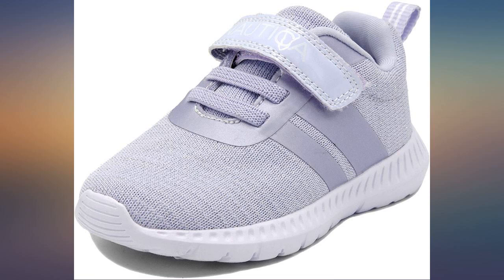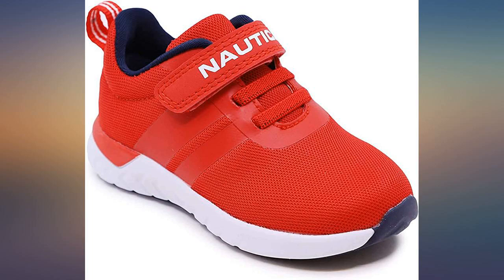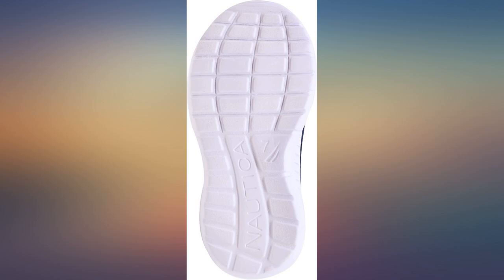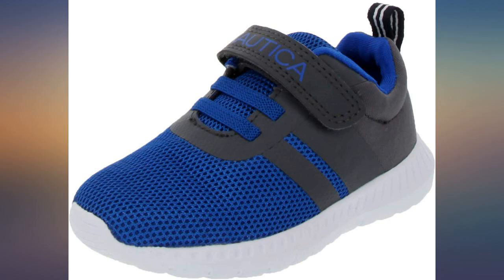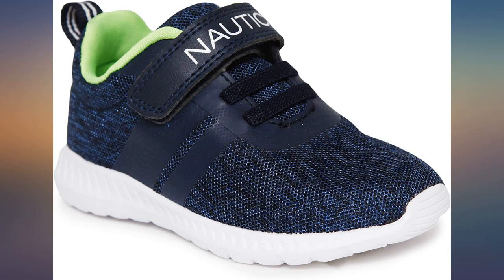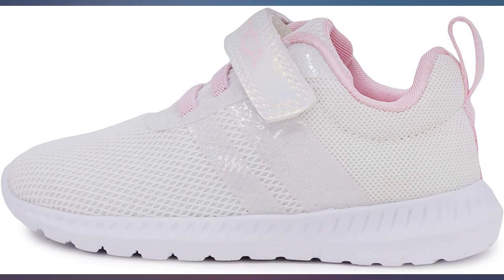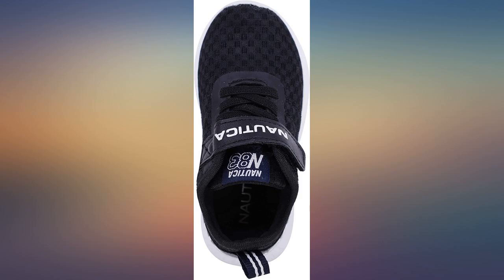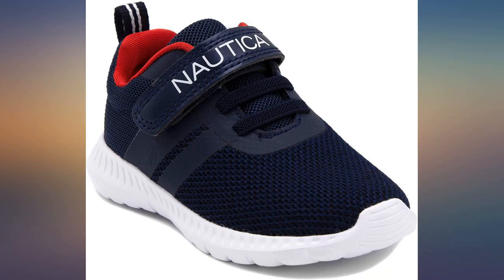Nautica Kids Fashion Sneaker Athletic Running Shoe with One Strap|Boys-Girls| review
Main Features:
White Rubber sole. High Quality,Non-Slip And Wear-Resistant Sole, Make The Shoes More Beautiful And Durable.. Sole / Padding: Treaded non-skid sole / Cushioned foot bed with padded insole. Perfect For Walking And Comfort. A Lightweight Sneaker, Which Is Suitable For Running, Hiking, Walking, Tourism And Climbing.. Sport The Look Of Ultimate Fashion With The Nautica Jogging Shoe. Designed By Top Designers To Create The Perfect Blend Of Style For A Modern And Sleek Look.